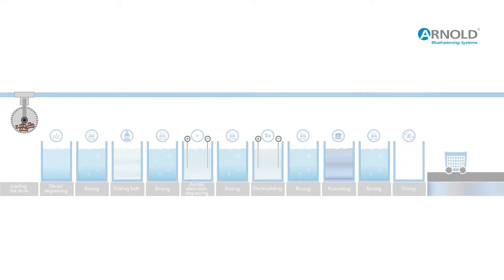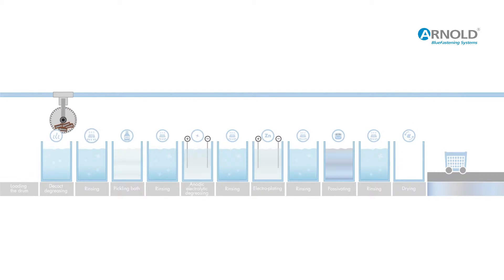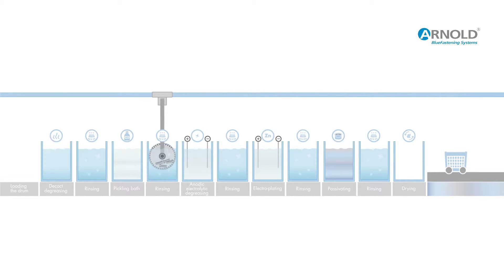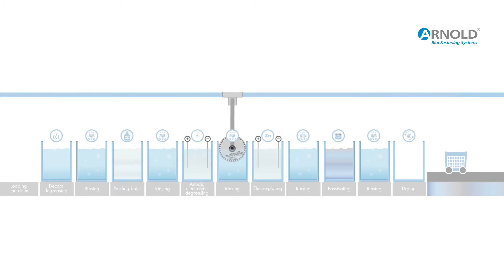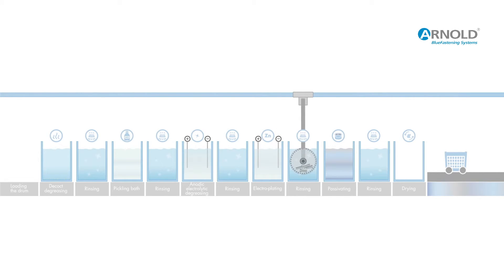ARNOLD Surface treatment - electroplating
For optimal surface treatment, our parts go through a multi-stage cleaning process. From boil-off degreasing to pickling bath and electrolytic degreasing, all traces of impurities are eliminated so that our products are ready for the next steps.